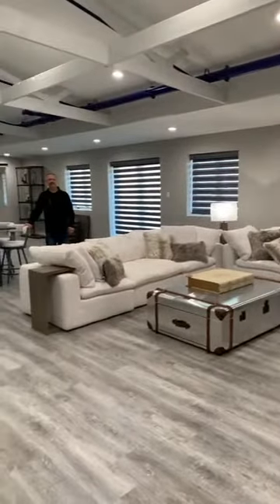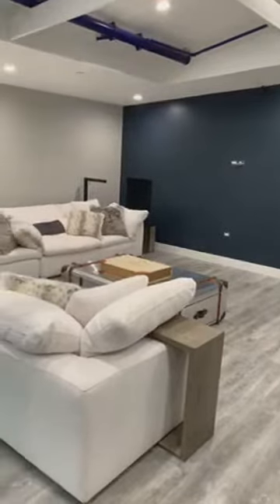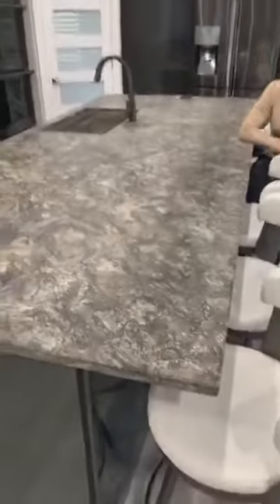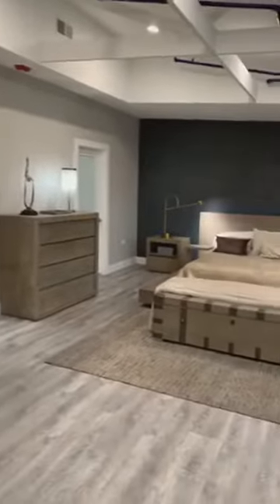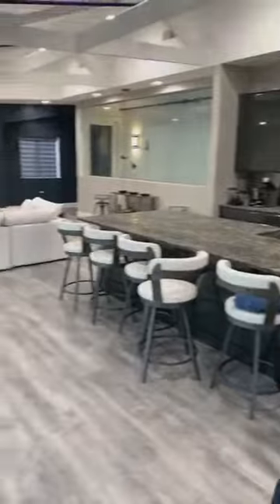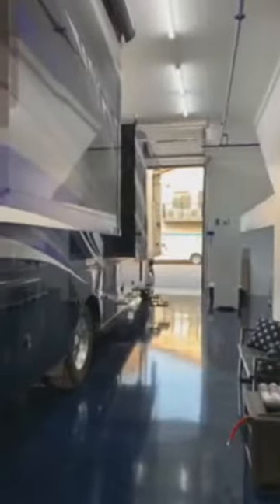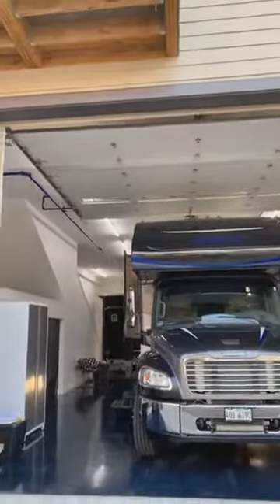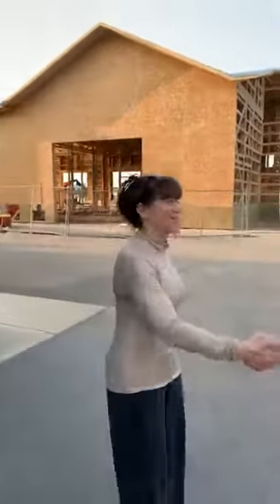Live from Iron Gate - Rob and Sandra's "bus barn"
Rob and Sandra needed a place for entertaining and also for their large RV. The Iron Gate build out team helped pull their vision together and get it done in record time.